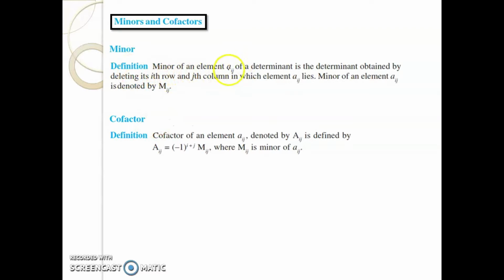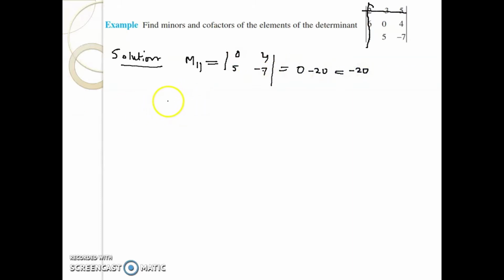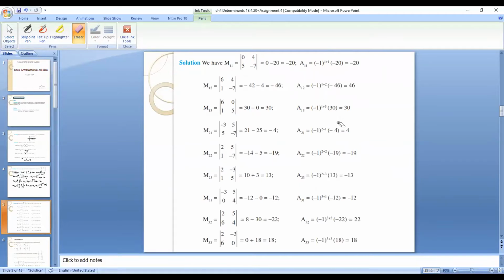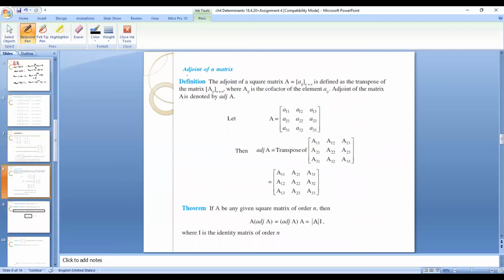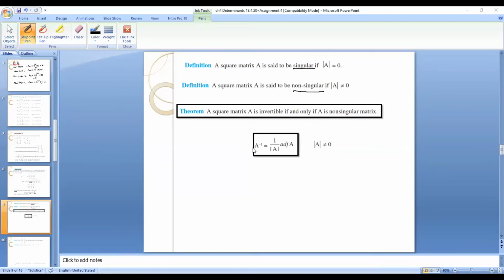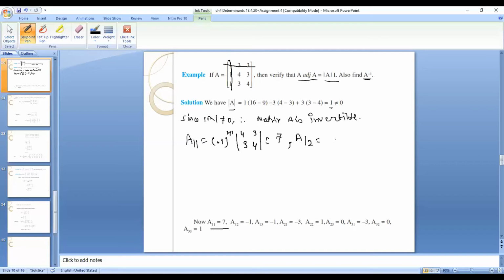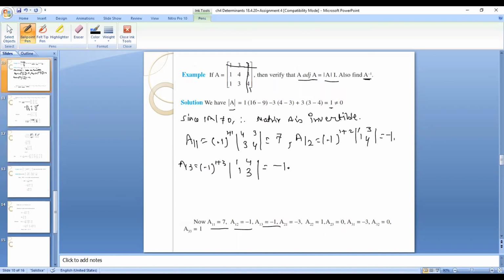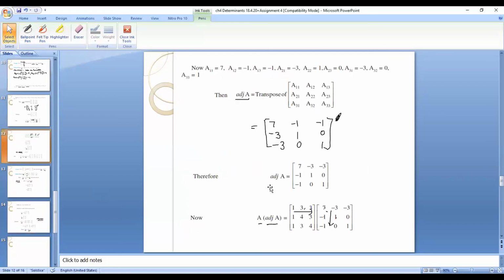CBSE NCERT GRADE 12 MATHS CH 4 DETERMINANTS (PART 6)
STUDENTS WILL LEARN ABOUT MINORS AND COFACTORS

HOW TO CALCULATE ADJOINT OF A MATRIX
HOW TO CALCULATE INVERSE OF A MATRIX

WATCH VIDEOS OF FULL CHAPTER
CBSE NCERT GRADE 12 MATHS CH 4 DETERMINANTS (PART 1)

CBSE NCERT GRADE 12 MATHS CH 4 DETERMINANTS (PART 2)

CBSE NCERT GRADE 12 MATHS CH 4 DETERMINANTS EX 4.2 (PART 3)

CBSE NCERT GRADE 12 MATHS CH 4 DETERMINANTS (PART 4)

CBSE NCERT GRADE 12 MATHS CH 4 DETERMINANTS EX-4.3 (PART 5)

CBSE NCERT GRADE 12 MATHS CH 4 DETERMINANTS (PART 7)

CBSE NCERT GRADE 12 MATHS CH 4 DETERMINANTS (PART 8)
APPLICATIONS OF DETERMINANTS AND MATRICES